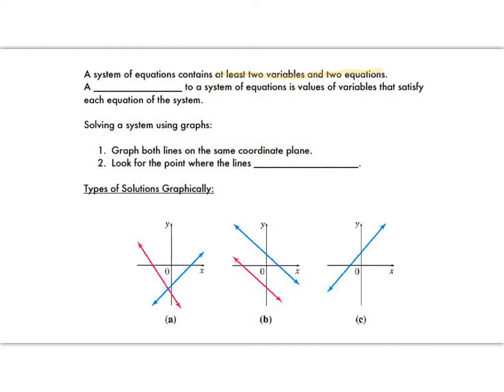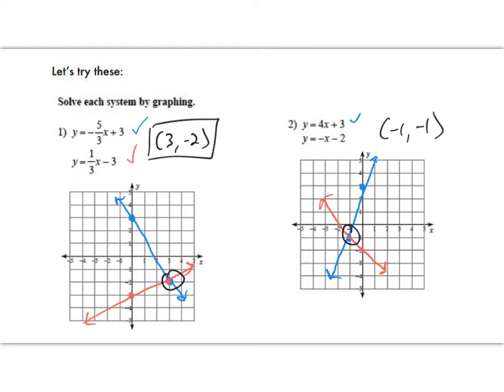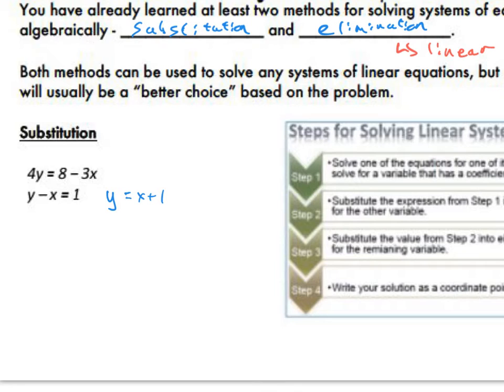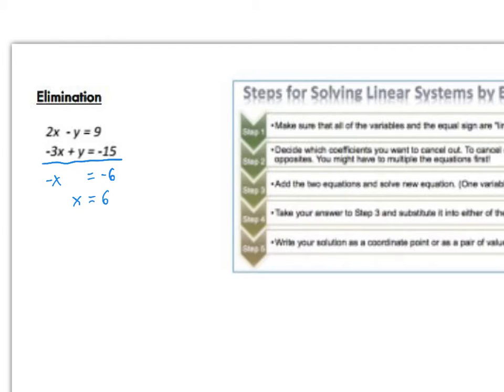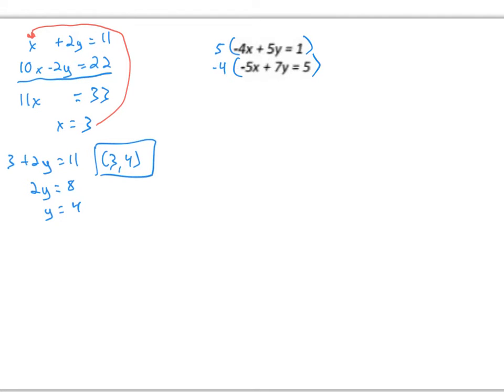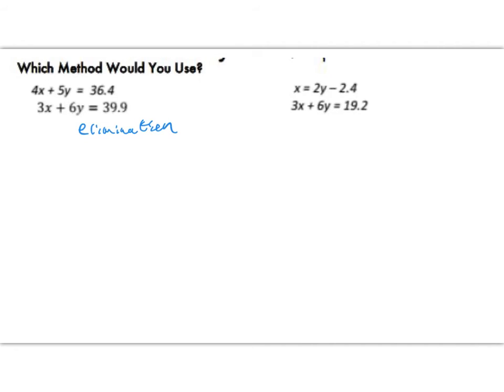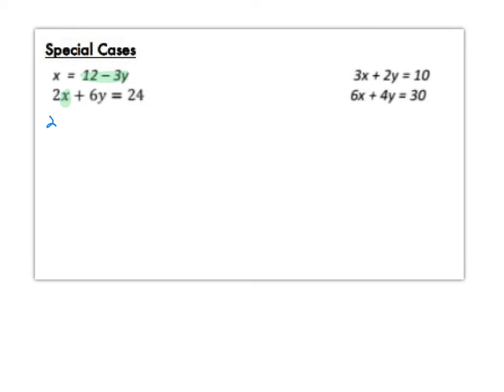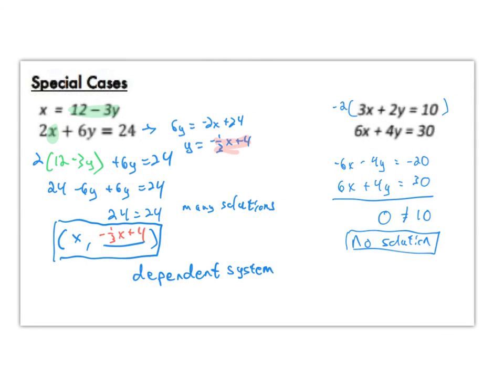Systems Of Equations Intro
To graph, to substitute, to eliminate...that is the question...